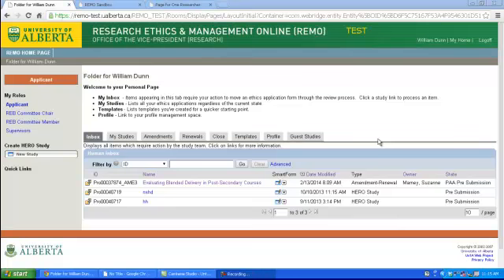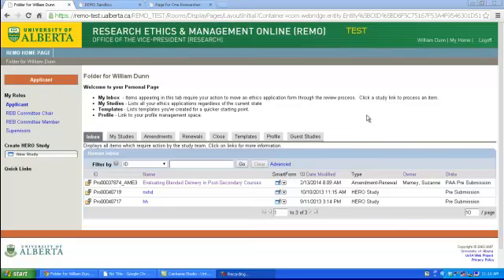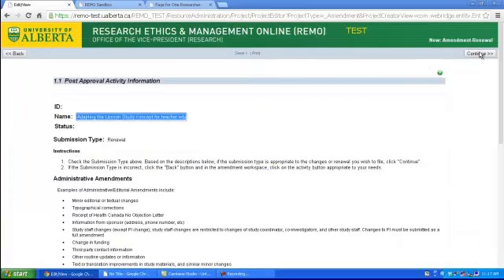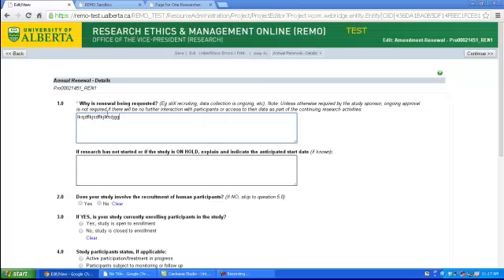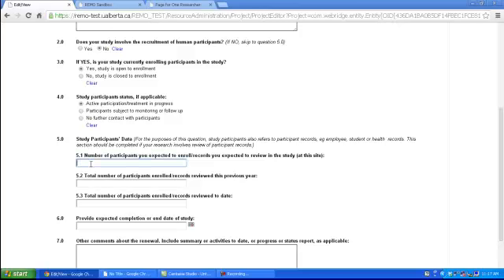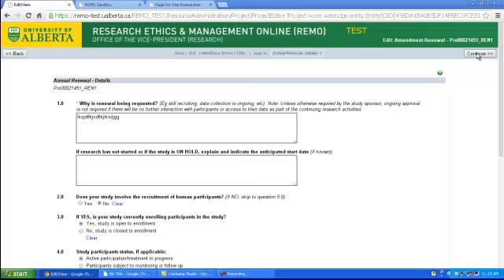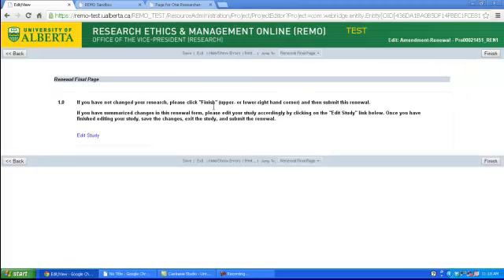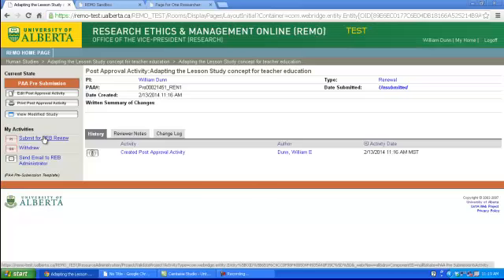How to Create a Study Renewal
This tutorial demonstrates how to create a renewal for an approved study.